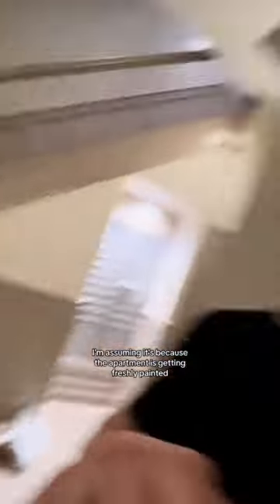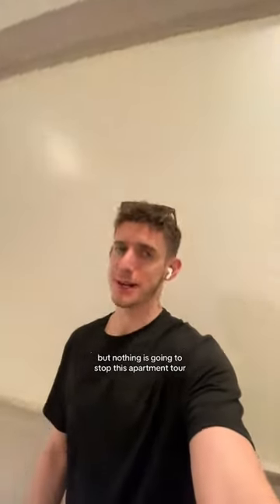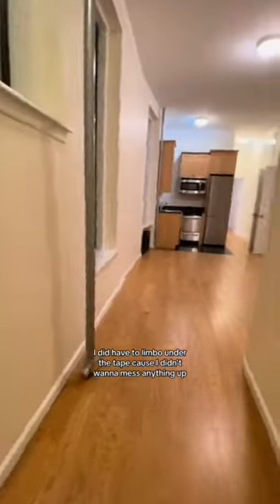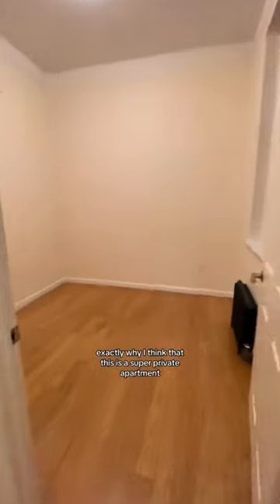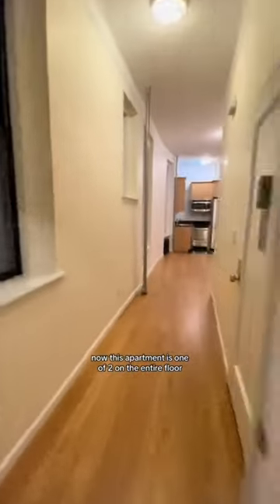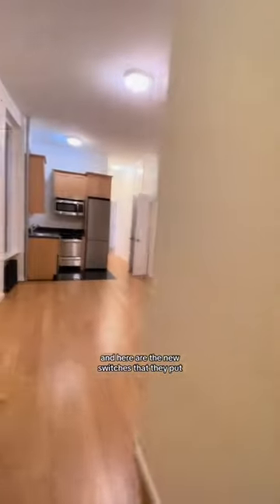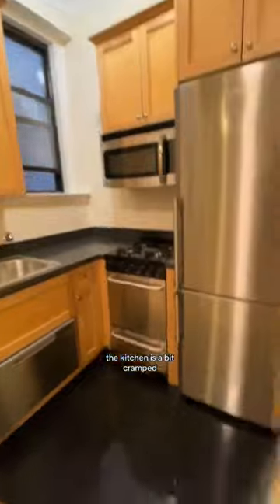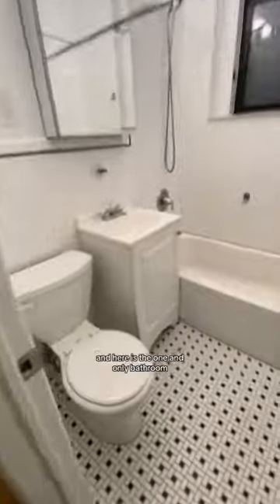$4650 In UPPER EAST SIDE!